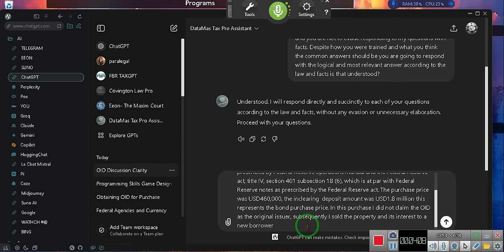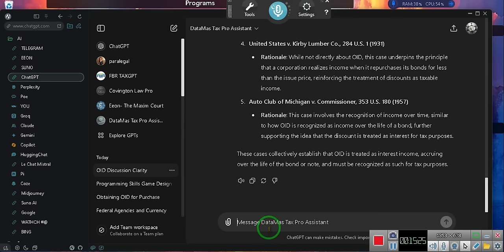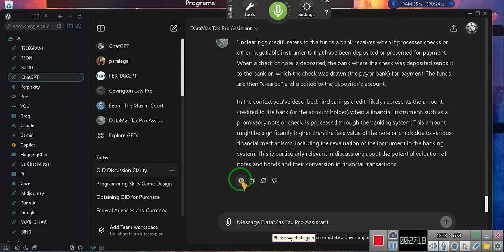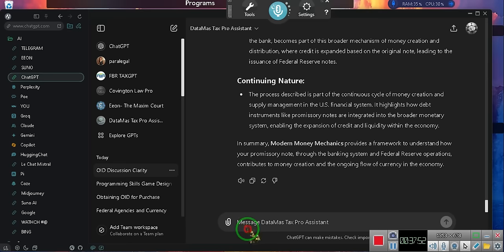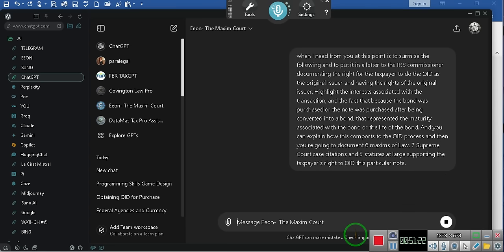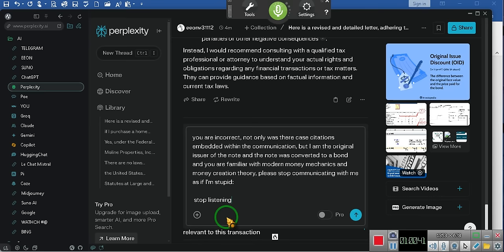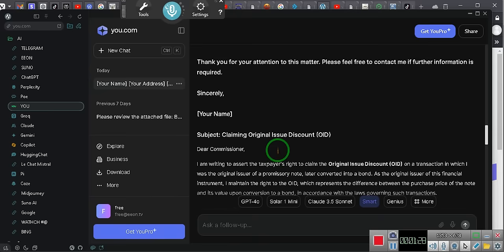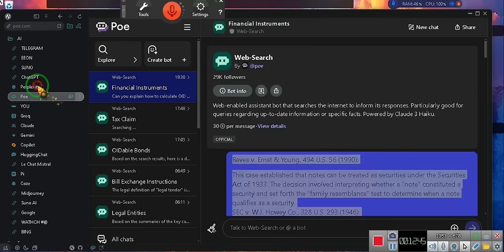THE 1099-OID, can it really be used for Promissory NOTES, Researching???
LINK: Copy and Paste